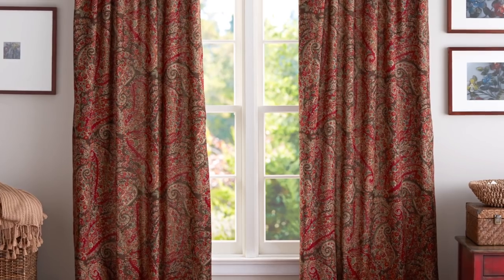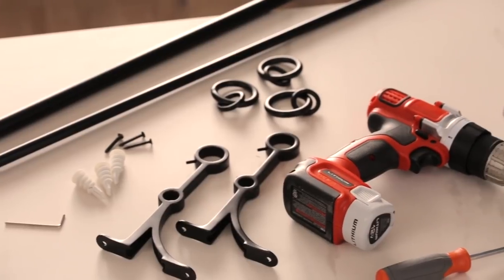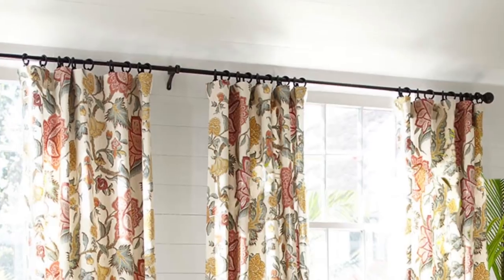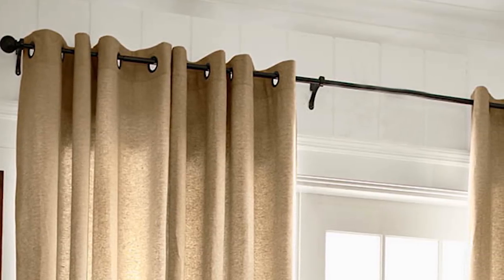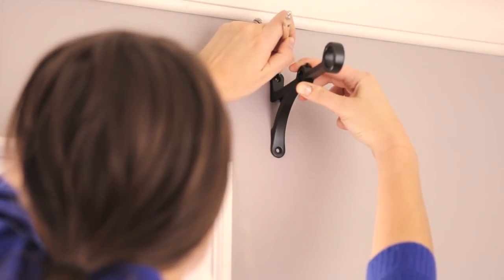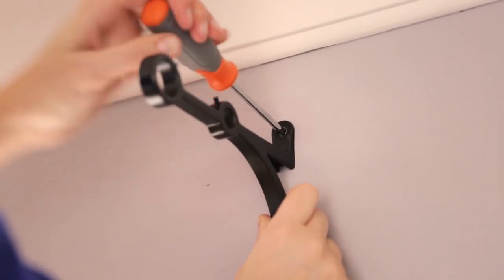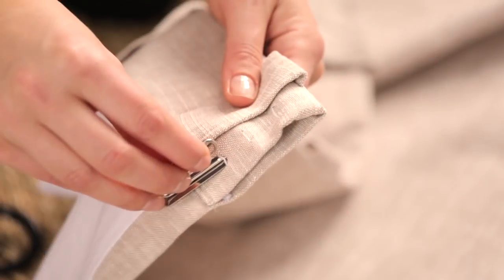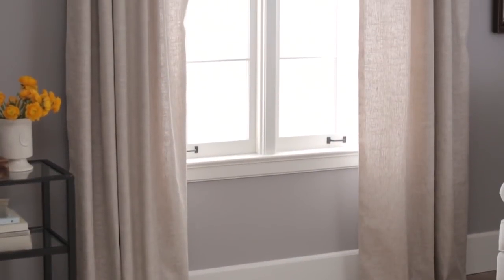How to Hang Curtains | Pottery Barn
If you are wondering how to hang curtains, we have the perfect guide to help you beautify your home with drapes. A list of essentials needed for hanging curtains include a measuring tape, a pencil, curtain rods, finials, a hand held drill, a screwdriver, drapery rings, stud finder and a carpenter's level.

Start by measuring the window for hanging curtains. Allow one to three inches of extra space on each side of the window to accommodate the curtains when they are open. Our guide on how to hang curtains will also help you add height to a room. Usually curtain rods are installed four inches above the window. Simply set up the curtain rods closer to the ceiling to make the room appear spacious.

The next step of hanging curtains is to hold the mounting brackets against the wall and mark the screw holes with a pencil. Make sure they are in a straight line by using a carpenter's level. Remove the brackets and use a drill to make holes for the screws. Hold the brackets in position and insert the screws and tighten with a screwdriver to secure the brackets in place.

You can also use our how to hang curtains guide to set up drapes layered with sheers. Using a double curtain rod insert the rod closest to the wall first and slide on a blackout drape or sheer of your choice. Secure the finials in place when you're done. While using rings, attach the curtain hooks on the curtain. Next, slide the rod onto the bracket and add the rings. The last step is attaching your curtains to the rings. Attach decorative finials at the end of each rod to keep the curtains secure. Set up a beautiful window space with these tips.

Did you use this video to hang your curtains?

These blackout drapes will help you insulate the room while regulating the amount of light entering it

Use these silk drapes to lend a timeless touch to your home decor

Accessorize and complement the drapery with our classic drape rods and finials

These design ideas can help you set up a comfortable and stylish living room